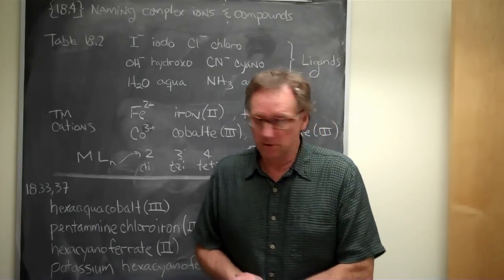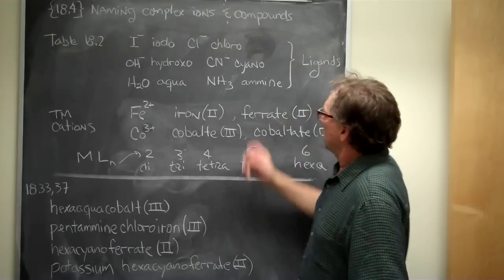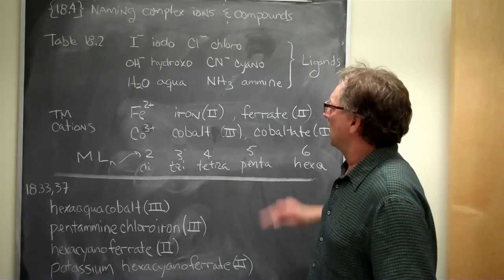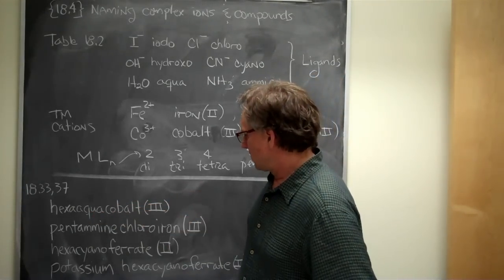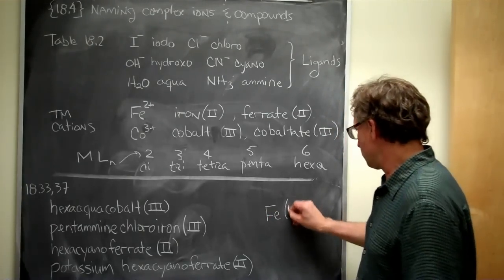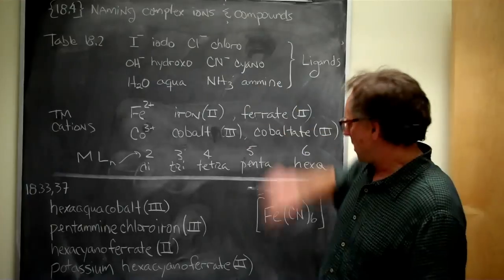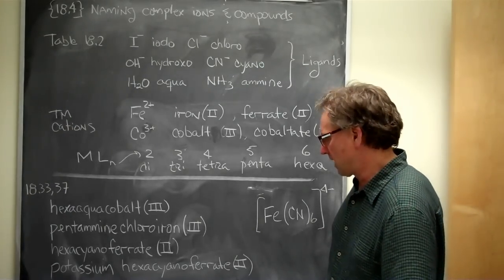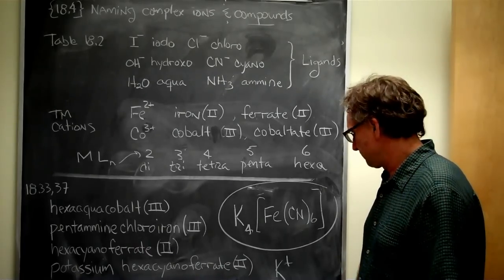Homework video section 18 4, TM complex nomenclature